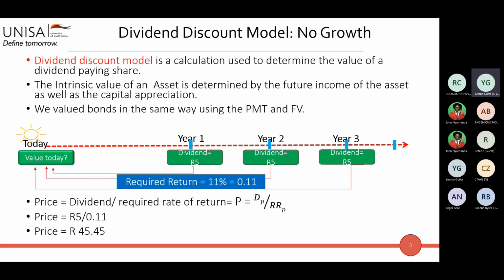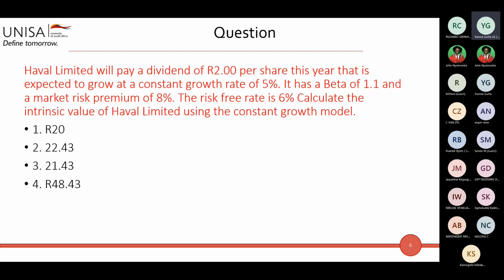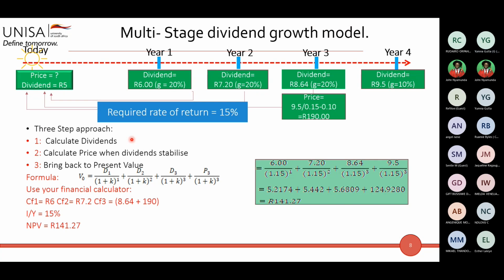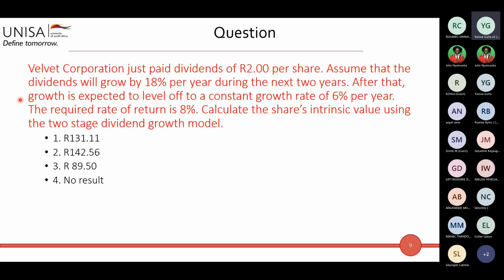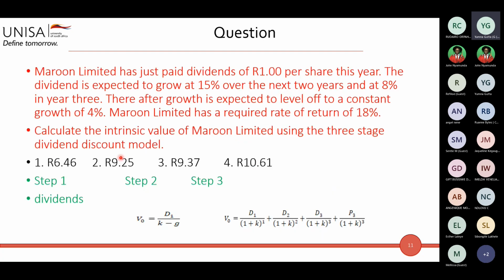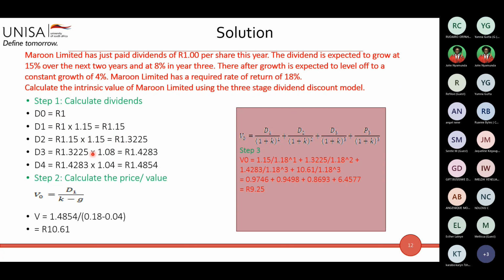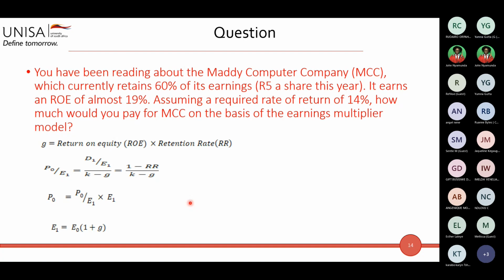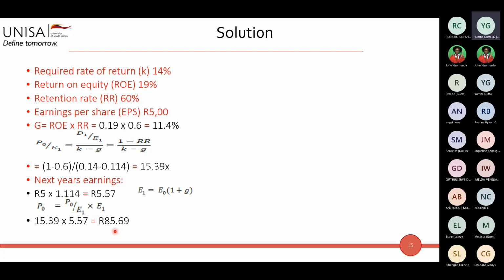Dividend Discount and Multiplier Models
-No growth model
-Constant growt Model
-Two-stage model
-Multi-stage discount model, and
-Multiplier Model